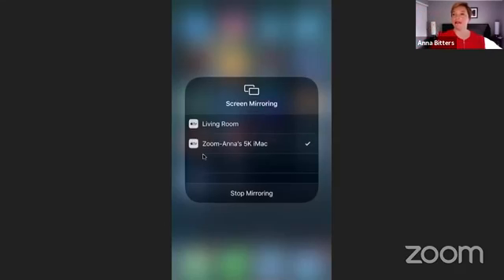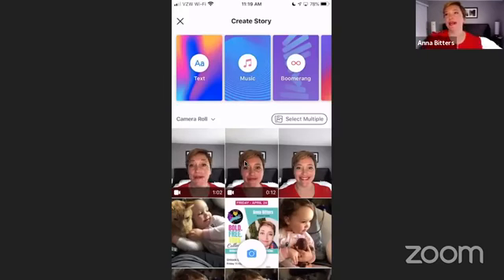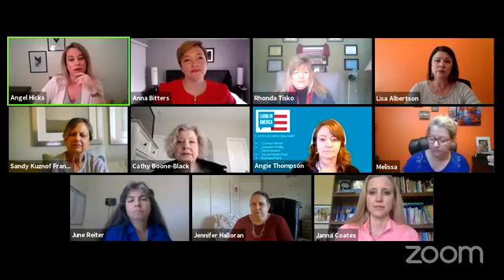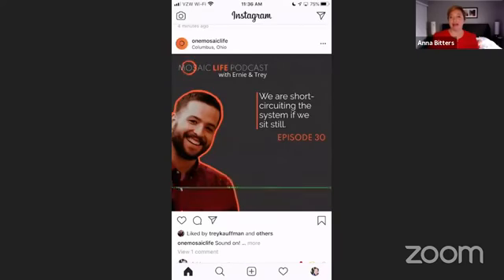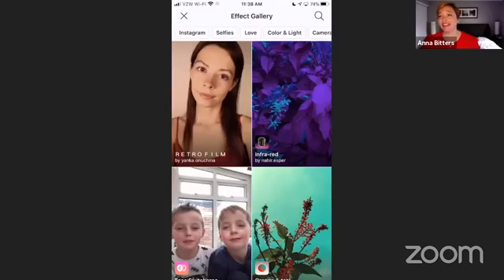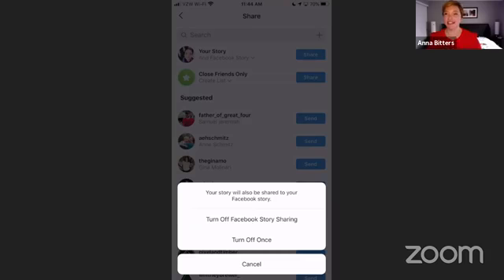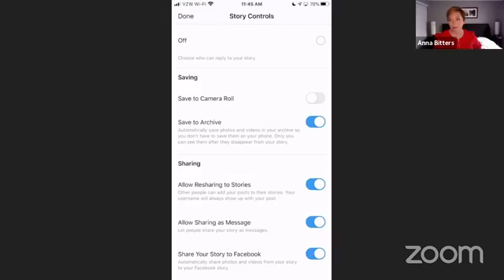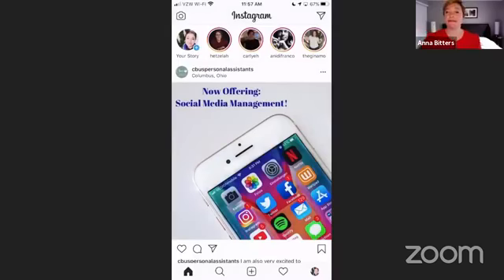Social Media: Live Videos, Instagram & FB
Facilitated by: Anna Bitters